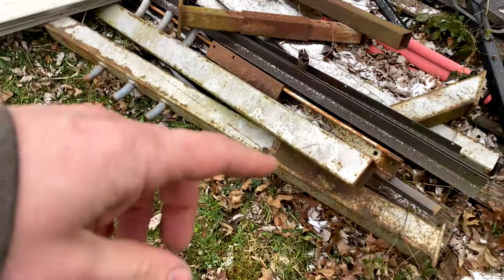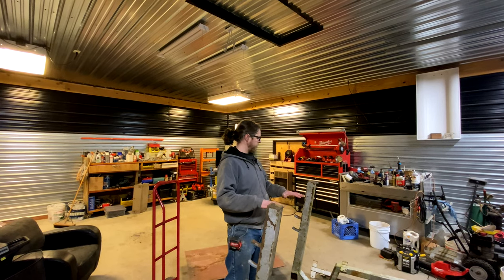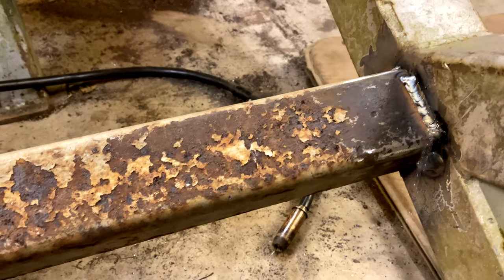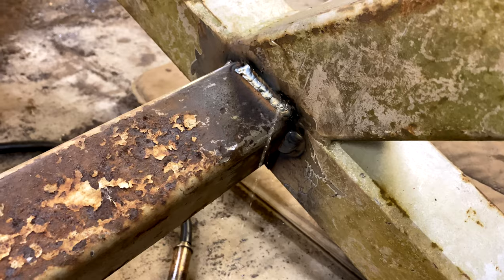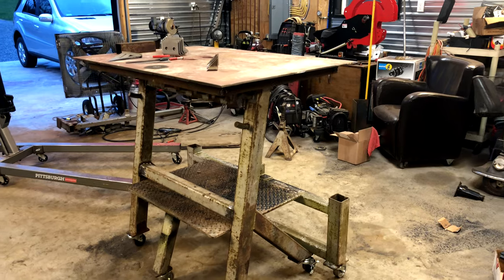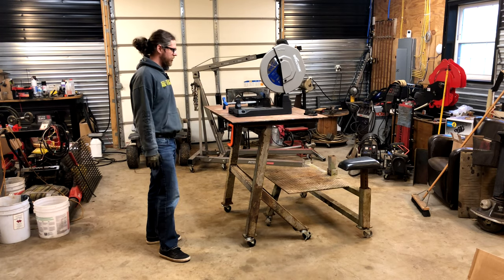DIY Welding Table: all from a junk pile..(ShortForm)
Quick Timelapse of the build.
I tossed the metal in a pile years ago thinking I would use it for something one day. Today is that day. I spent about a week each evening welding and cutting and grinding to put the legs to use and weld a nice thick metal top on it.
I look forward to welding more projects on this table.

I spend a lot of time out in the workshop and i am always fixing, scrapping and recycling things to try to make this world a better place and keep the 'Do it yourself" spirit alive.
I am a computer Network Engineer by profession but my parents and grand parents are Plumbers, engineers, and Teachers so I hope to pass the same Can_Do onto my kids, and maybe some people on youtube.